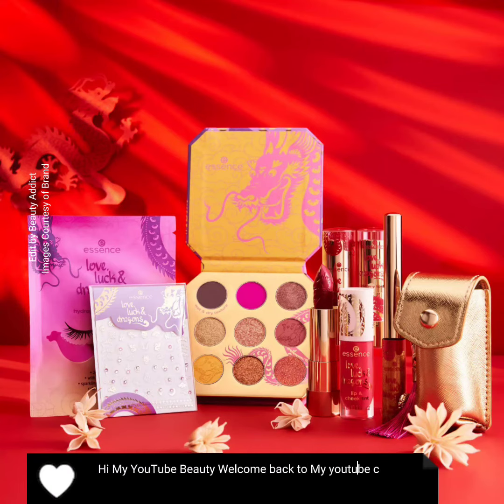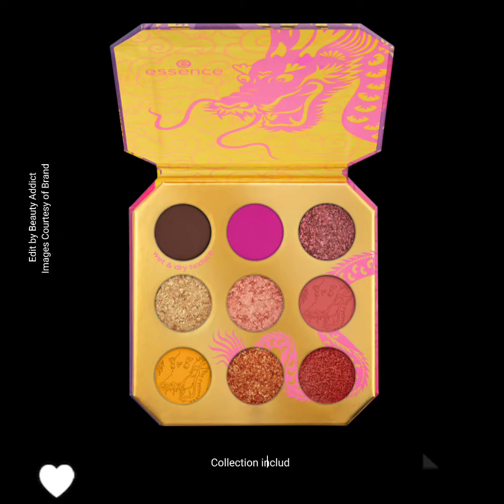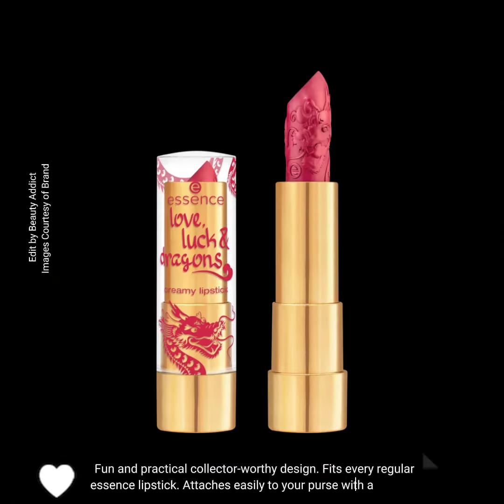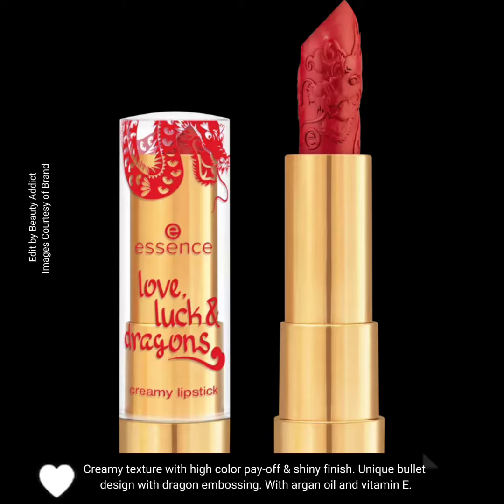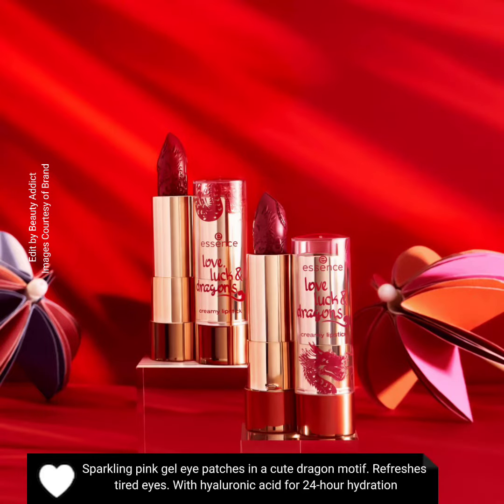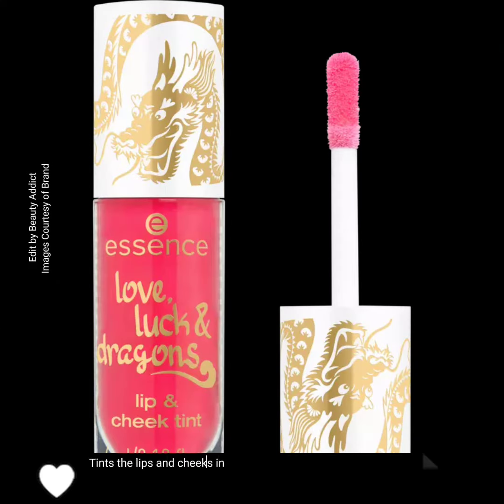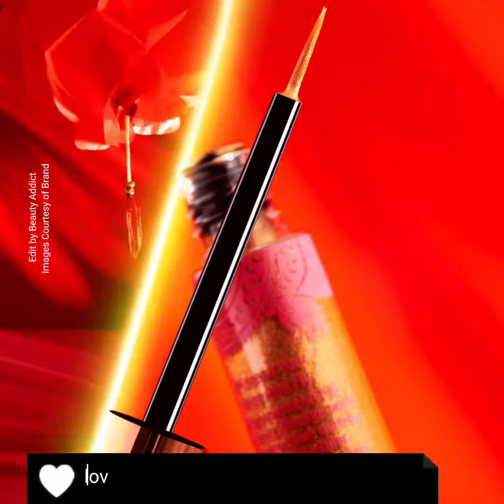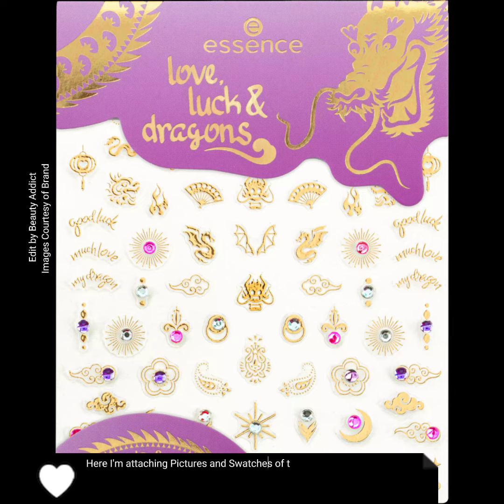New!Essence Cosmetics Love, Luck & Dragons Collection|Essence Cosmetics Lunar New Year 2024 Makeup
Collection includeslove, luck & dragons eyeshadow palette
love, luck & dragons lipstick case
love, luck & dragons creamy lipstick
01 - Energy Level: Dragon-like
02 - Dragons Dream In Red
love, luck & dragons lip & cheek tint
love, luck & dragons hydrogel eye patches
love, luck & dragons liquid eyelinerlove, luck & dragons nail jewels & stickers
Available Now in Europe